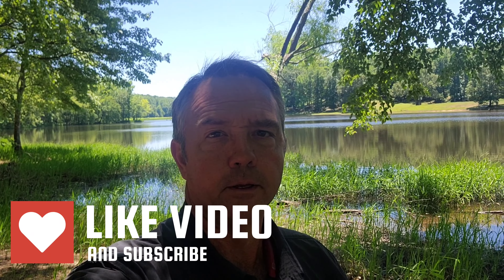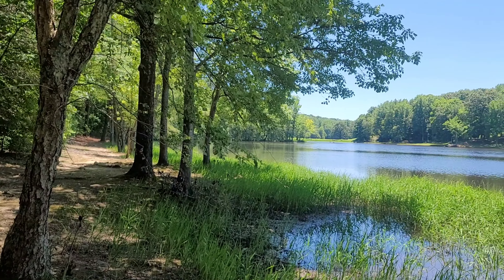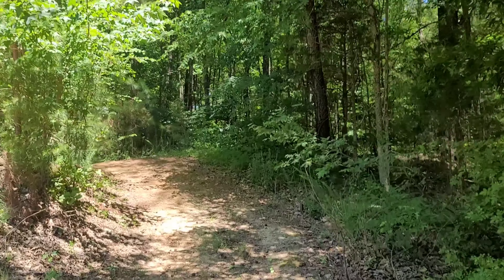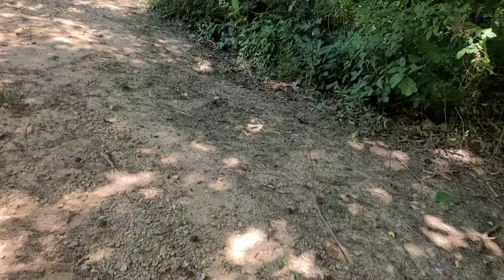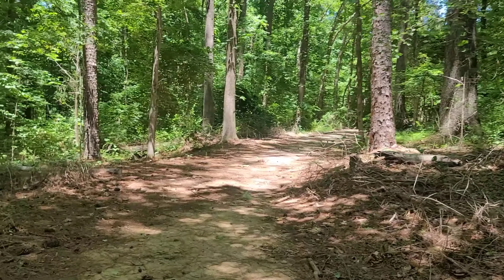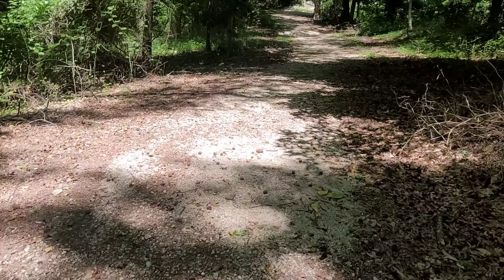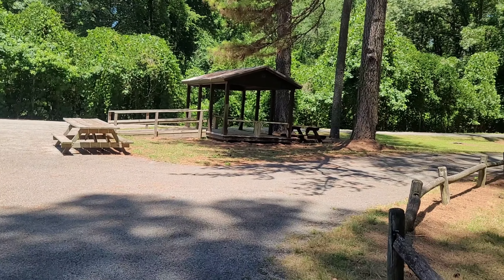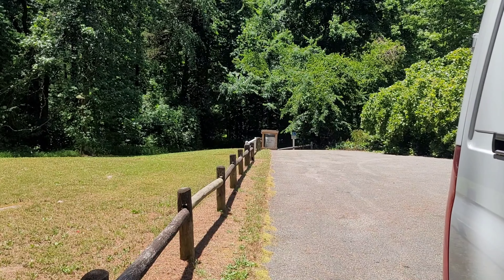Chigger Ridge Natural Area Jackson Tn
Chigger Ridge Natural Area is located on South Highland Ave in Jackson Tennessee just few minutes from Walmart. its a nice little oasis of peace if you need a little getaway. I took the opportunity to stop and take a look around the other day since the work load was light.